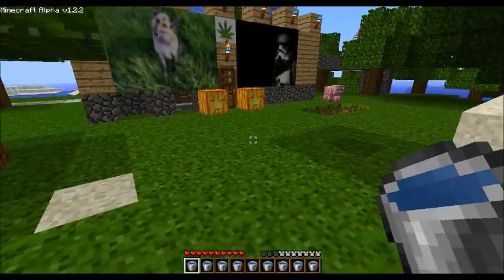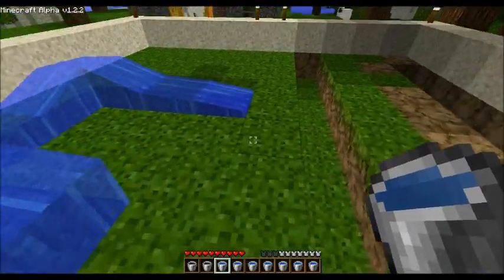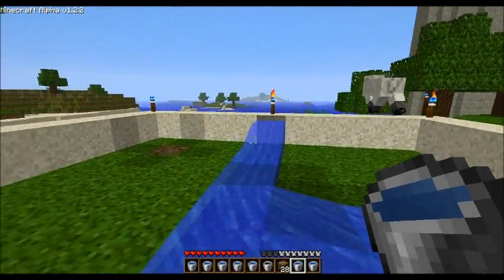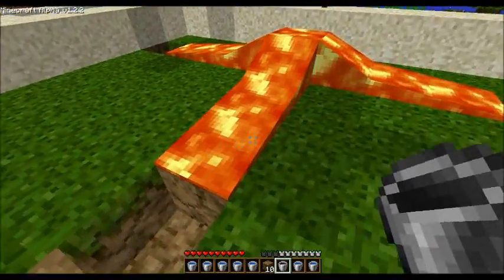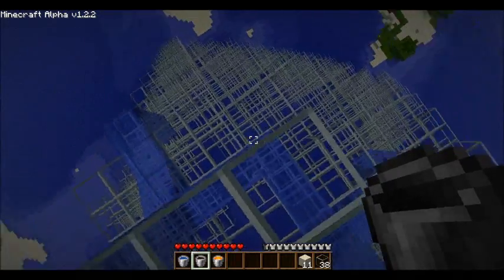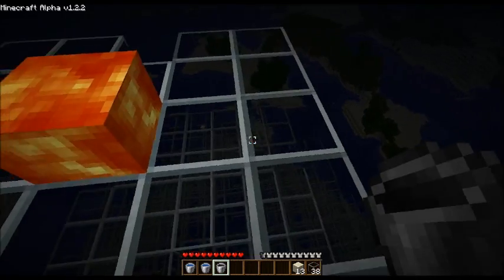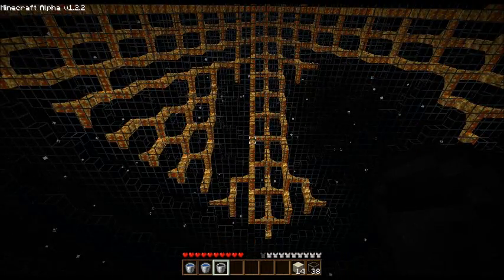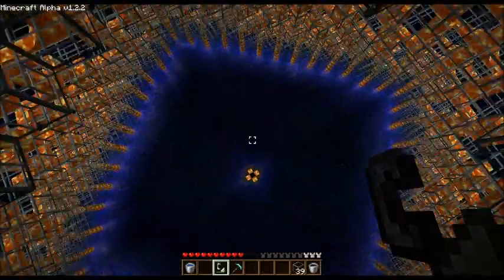Glass Volcano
This took 7169 blocks of glass and was originally intended as a small demonstration. I got a little carried away.

The TEXTURE PACK is Painterly (since everyone keeps asking) with custom torches and paintings.

The giant glass structure was built in a new map to make it easy to download (PM the names of some good file hosting sites).

edit is the schematic file for importing with MCEdit or the like. Enjoy. [thanks to pfkninenines for the schematic convert and hosting!] Just make sure to give credit if'n credit is due

Here's the Cartographer view of it.

edit:  Spo8 asked about the structure to set up the lattice, but youtube isn't letting me post comments atm. Figured it's relevant enough to put in here.
 I took the idea from 3:27 and basically stacked it on top of itself; wherever the one block fell off the edge, it would be the source of the next split on the next level.
I messed around on some levels to try to get more interesting patterns, otherwise it would have been a perfect pyramid